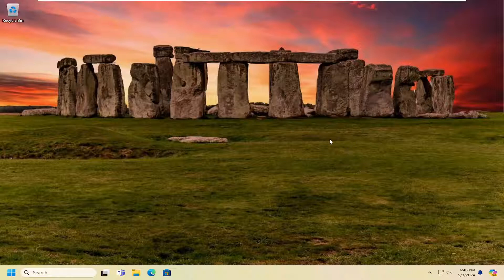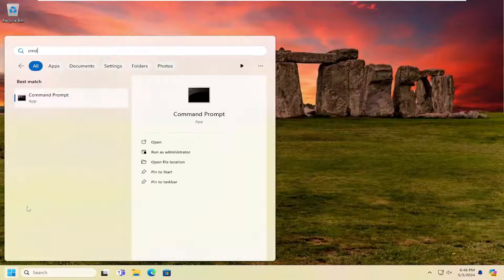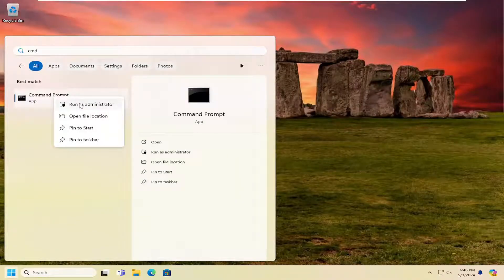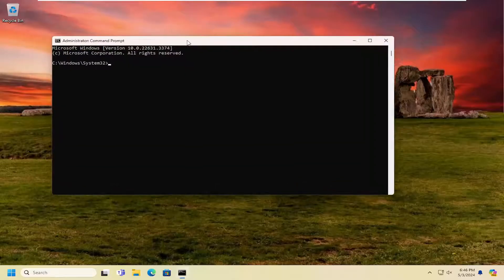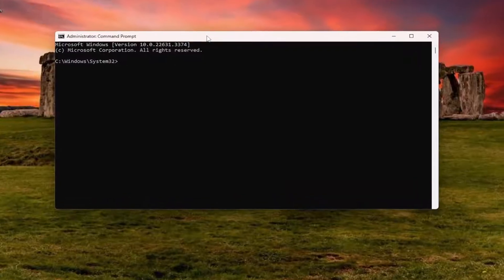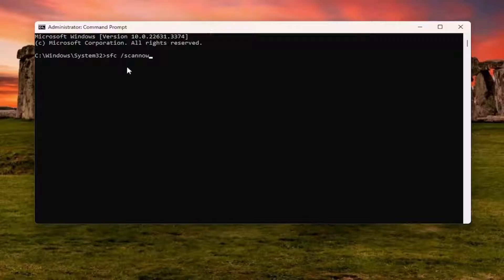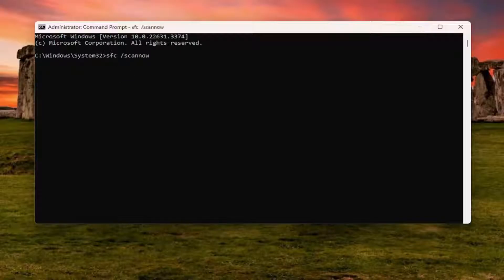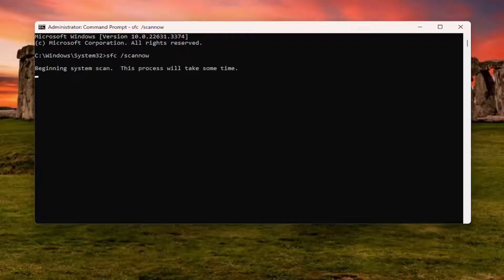Fix: WSAPPX High Disk and CPU Usage Issue in Windows 11/10 [Guide]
There are a variety of ways to make your computer run faster, but it can be discouraging to discover that your computer is still sucking up a lot of CPU power even when you aren’t running any programs. The Processes which run in the background consume a lot of CPU power.

If your computer is sluggish, one of the ways to investigate what’s causing the problem is to check the Task Manager. While Task Manager displays the running processes that could be hogging all the resources, it doesn’t necessarily explain what they mean.

Wsappx is one of those unfamiliar services you’ll see in Task Manager. However, even though you can see the wsappx process, it isn’t entirely clear what it does. And why is it taking up a significant amount of your CPU and disk resources?